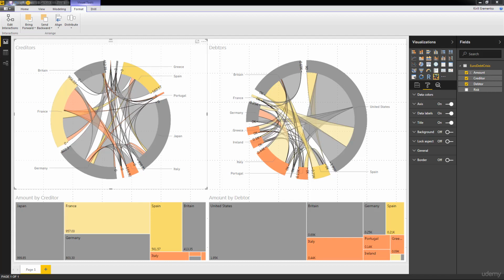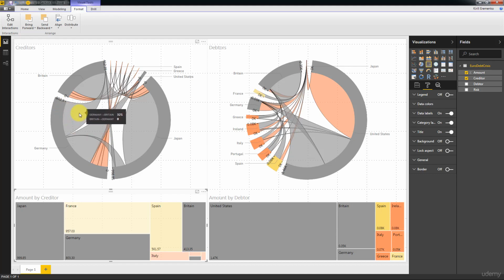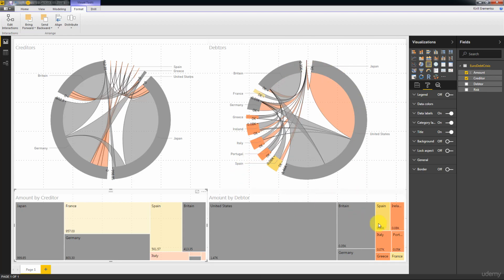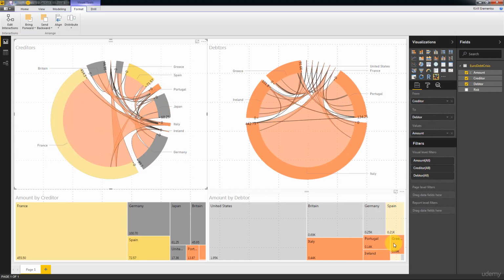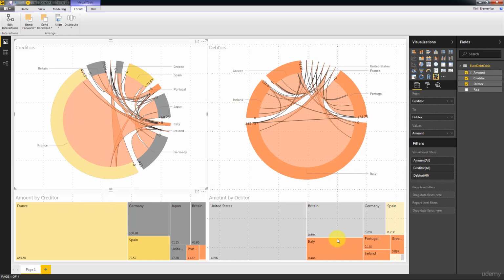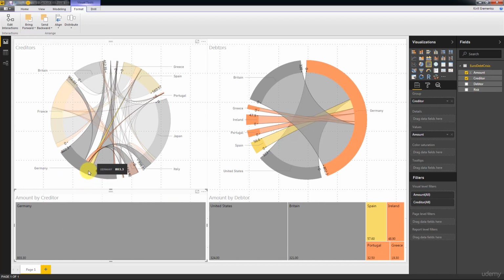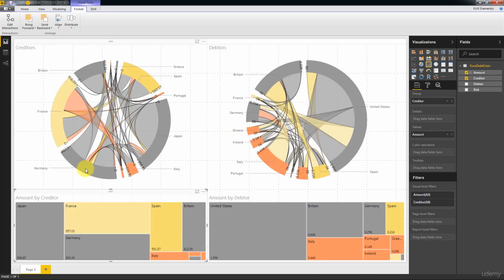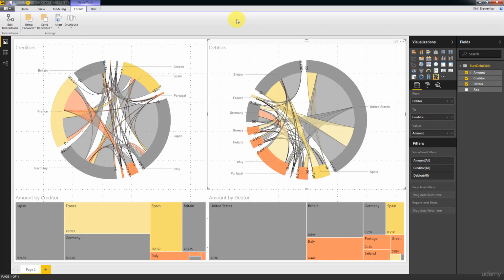PowerBI - 038 Exploring the visualization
PowerBI - 038 exploring the visualization ~ Full Course PowerBI from Basic to Advance